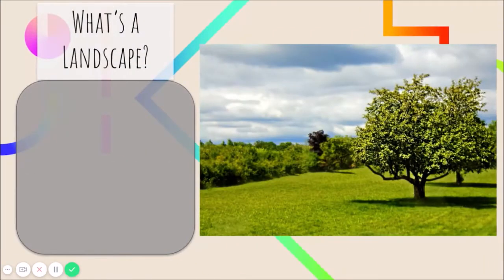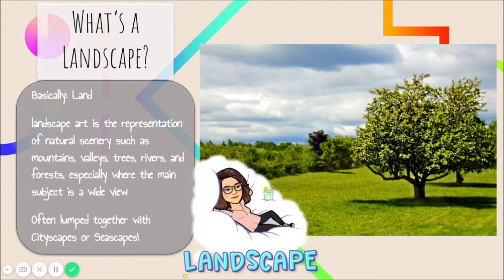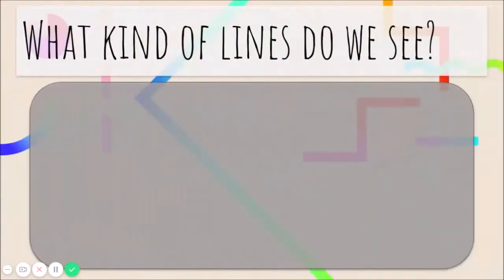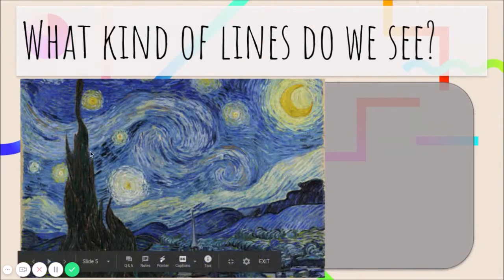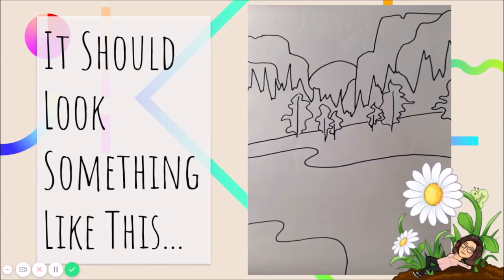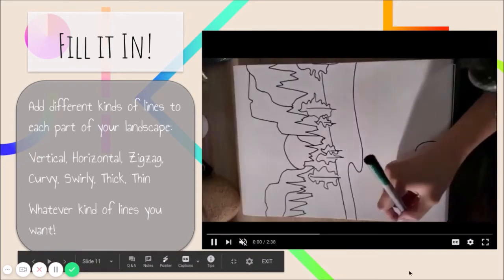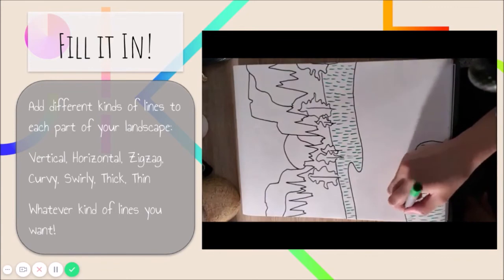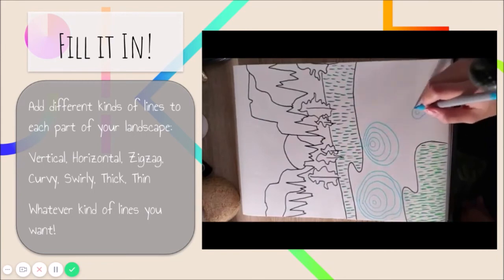HBE Art Week 4: 3-5 Line Landscapes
This week, 3rd-5th graders practice the different lines they can use to make a Line Landscape!